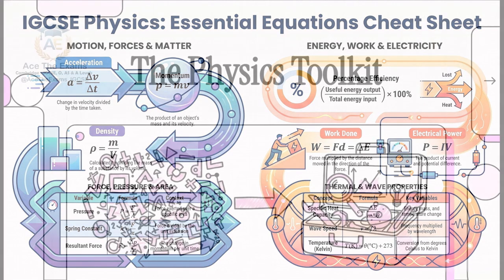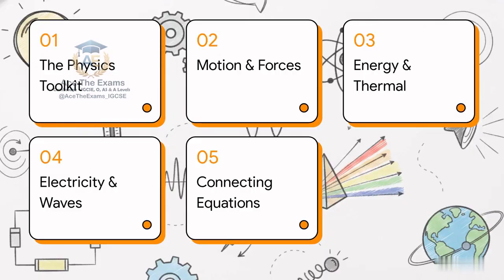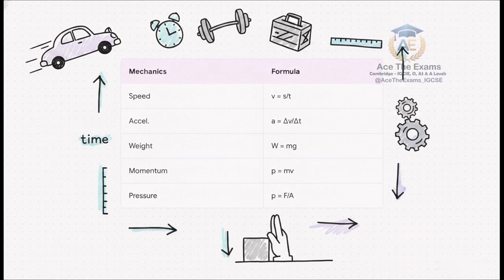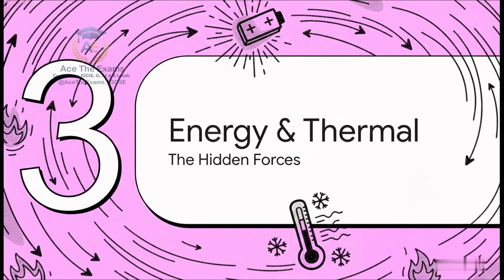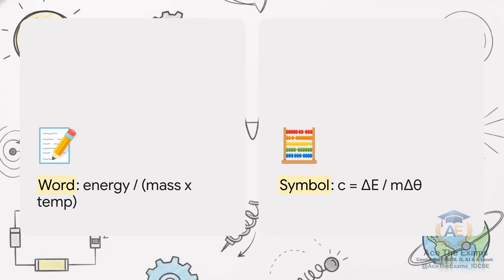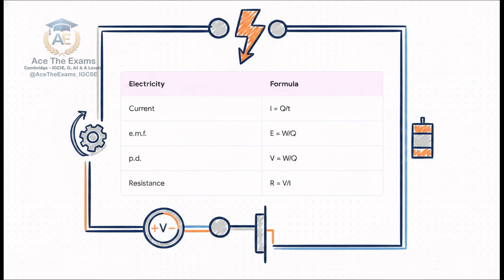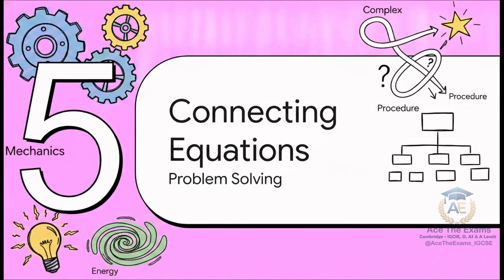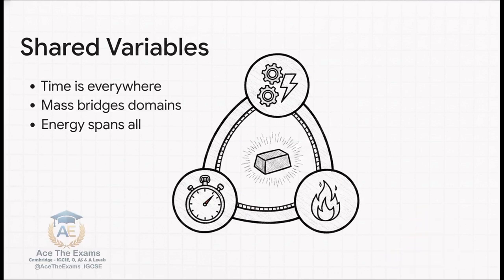Key Equations Igcse Physics 0625 | Ace The Exam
Key Equations Igcse Physics 0625 for Physics. This Ace The Exam lesson explains Key equations using exam-focused revision, questions, past-paper practice, mark-scheme understanding and common mistakes.

Primary search query: Key equations IGCSE Physics 0625
Related searches: Key equations Physics 0625 questions, Key equations 0625 past paper